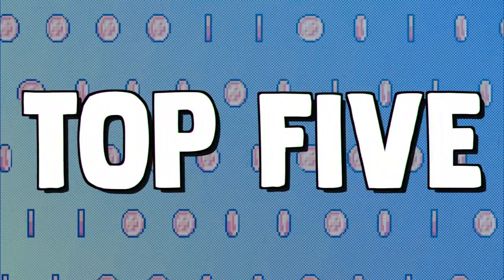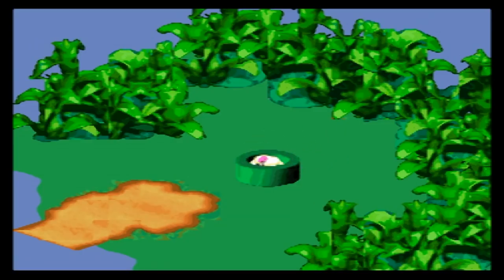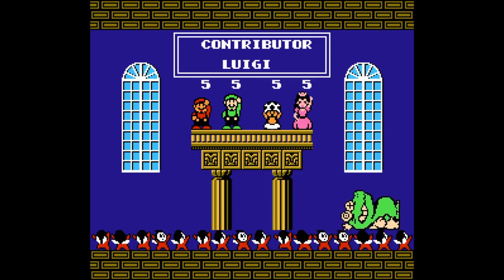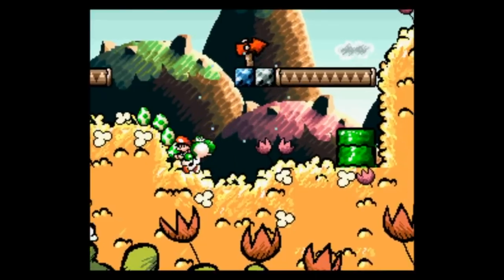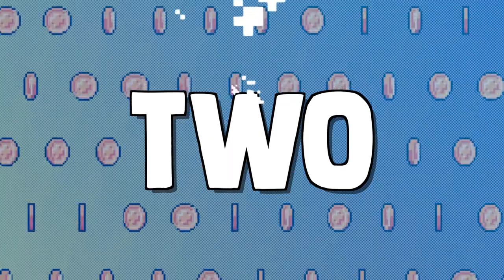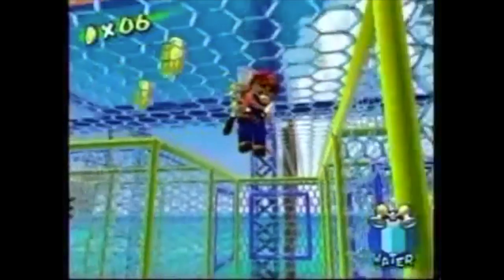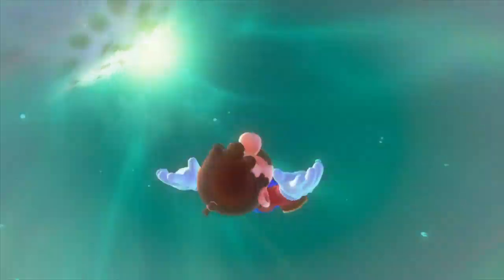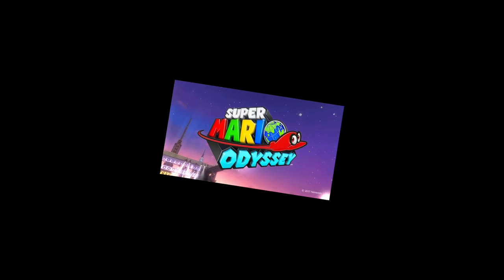THE TOP 5 BEST SUPER MARIO GRAPHIC STYLES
Watch THE NES PURSUIT Season 3 on Amazon Prime Video! This season includes The largest Gaming Warehouse You have ever seen! Click the link and leave us a review!